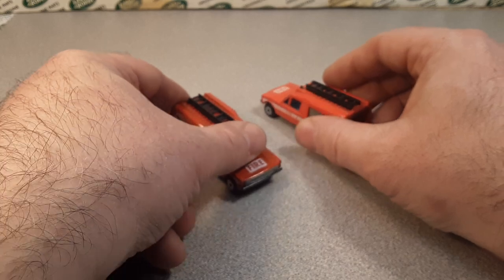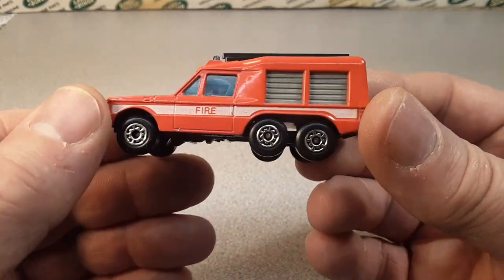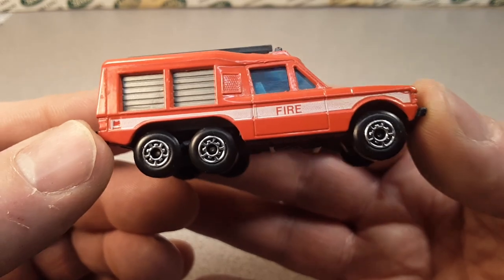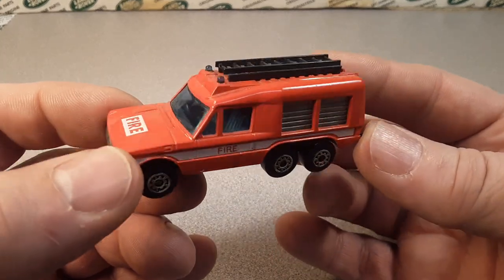Rover Land One Of Wednesday!! MBX!!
Rover Land  One Of Wednesday,  MATCHBOX
This week on One Of Wednesday I take a look at the casting,
Carmichael Commando!
I am lucky to have two, but only one casting and color scheme.
These are hard to find here in America, let alone Wisconsin.
How many do you have??

My Address:
Dan Winchell